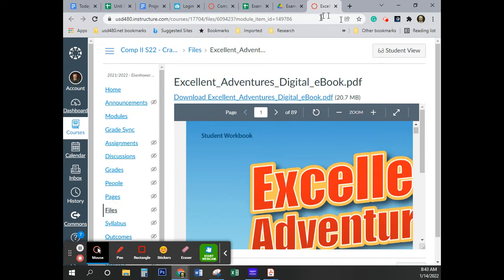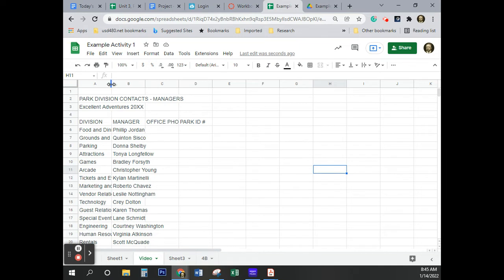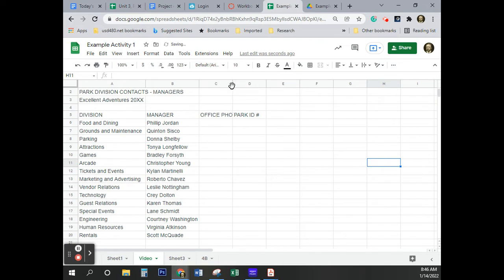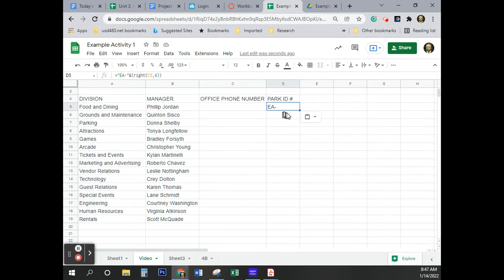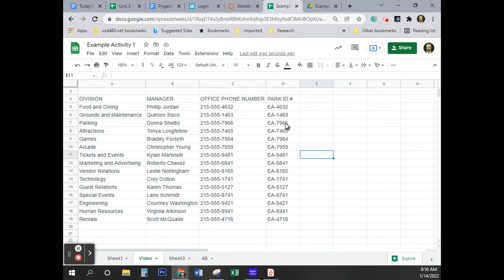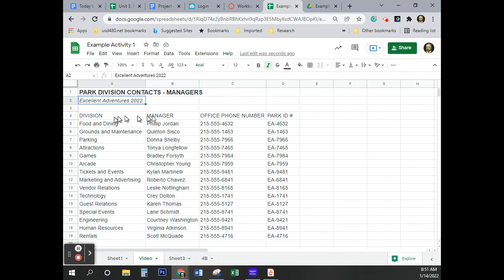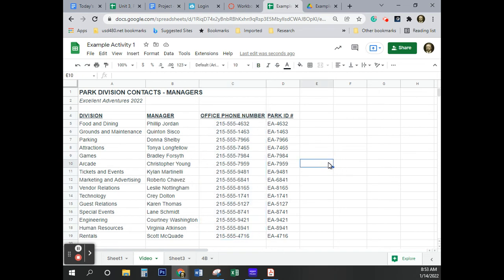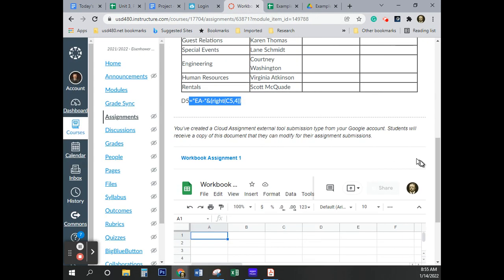EA Workbook Activity 1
Excellent Adventures Workbook Activity 1 Video Guide